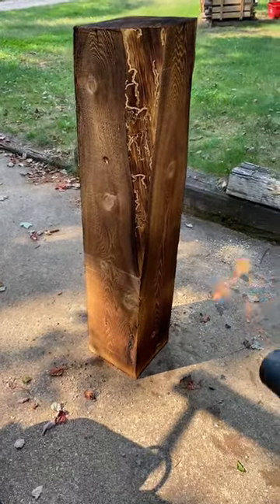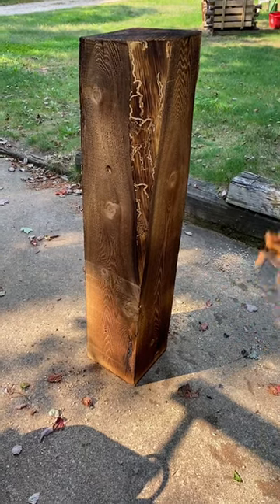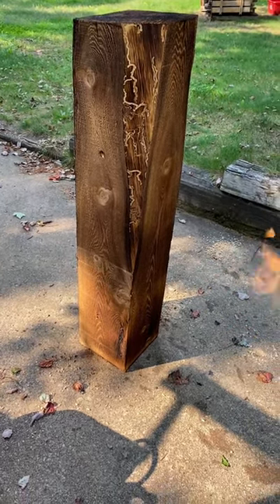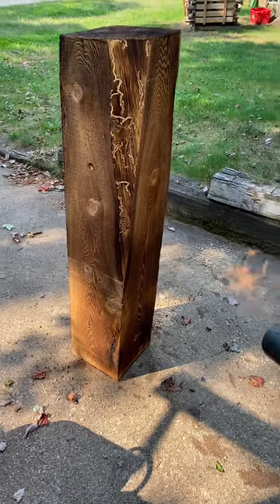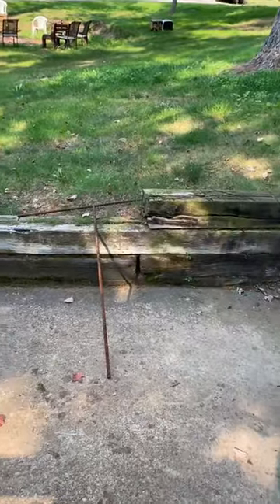Bug proofing a landscape timber. This really brings out the wood grain too.